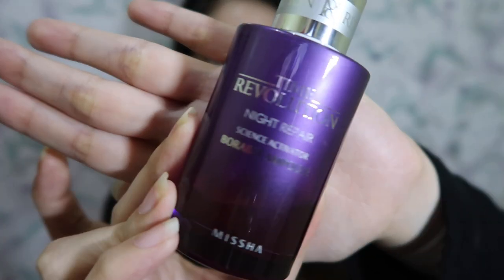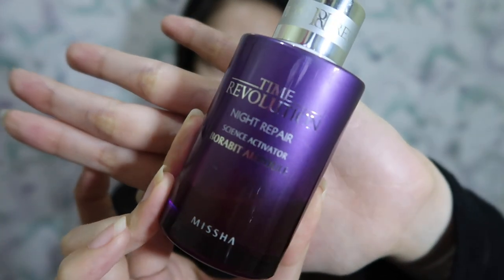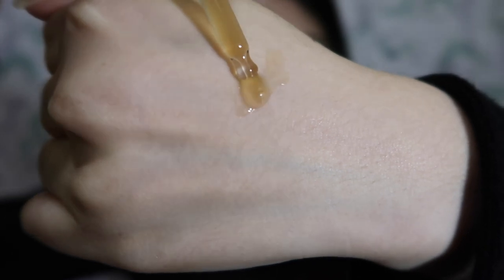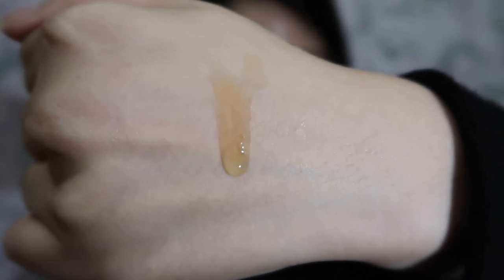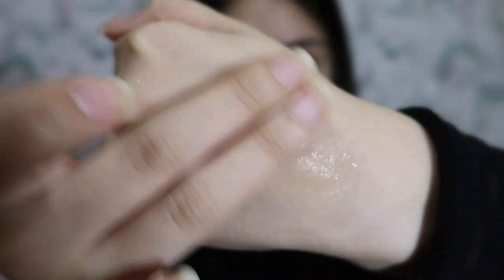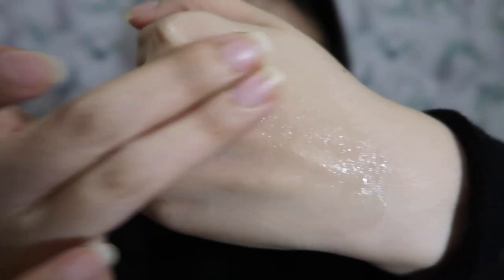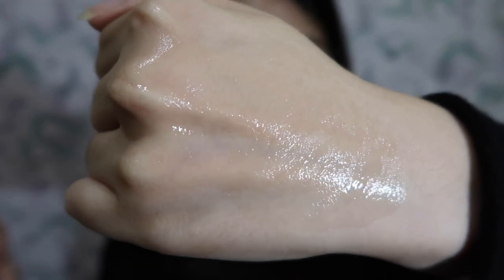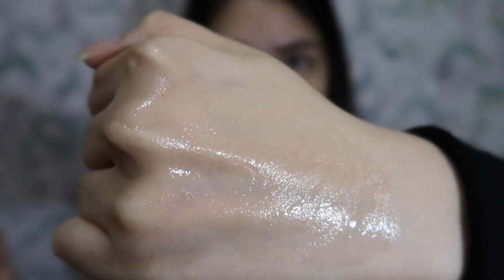missha time revolution ampoule | skincare review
Missha Time Revolution Night Repair Science Activate Ampoule

This product claims:

- to repair damaged skin
- to brigthen your skintone
- to give elasticity
- to repair wrinkles and fine lines

My honest review after using it for about a few months

Find out why...